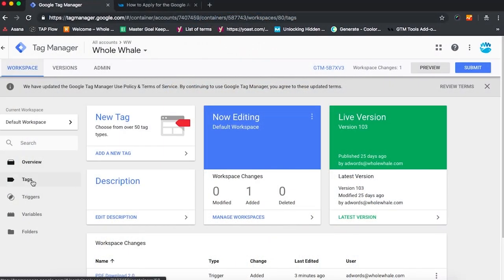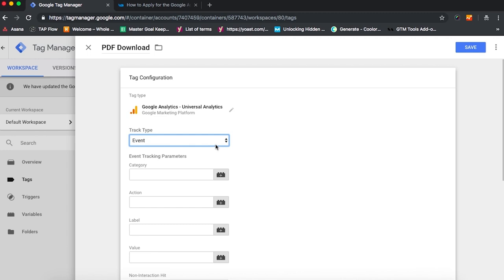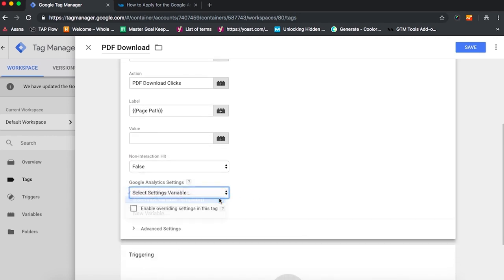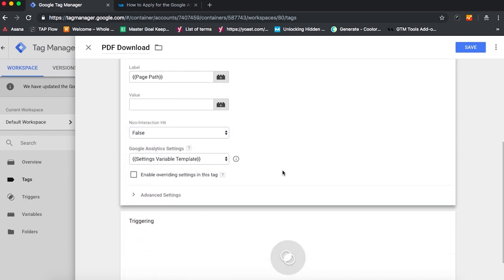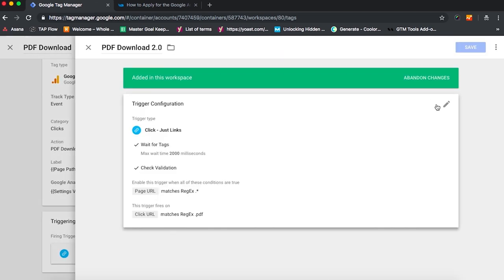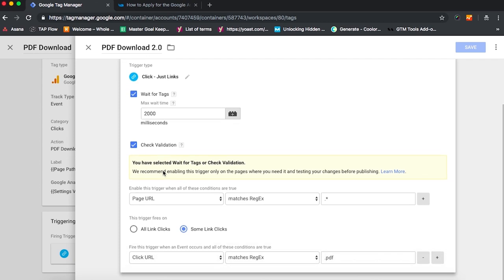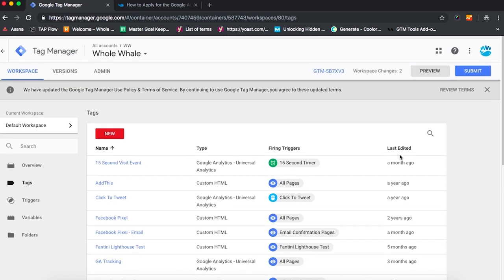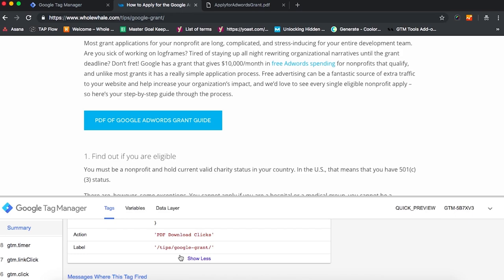How to Set Up a Download Tracker in Google Tag Manager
So, we're willing to bet you have downloads on your website. These downloads take a certain amount of storage space and intellectual investment to create. Are you getting the return on the investment? In this Google Tag Manager walkthrough, we'll show you how to build a PDF download event to track your downloads in Google Analytics.
Whole Whale is a digital agency that leverages data and technology to increase the impact of nonprofits. In the same way the Inuits used every part of whale, Whole Whale leverages existing resources to see, "What else can this do for us?"